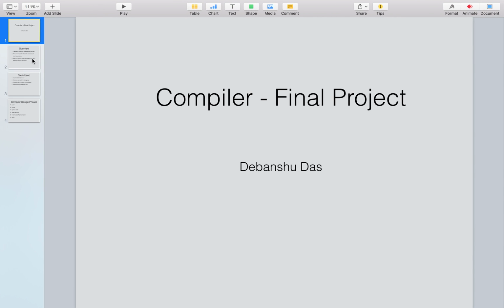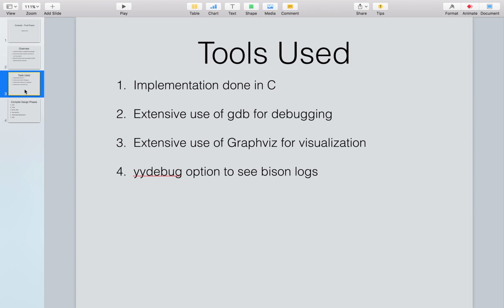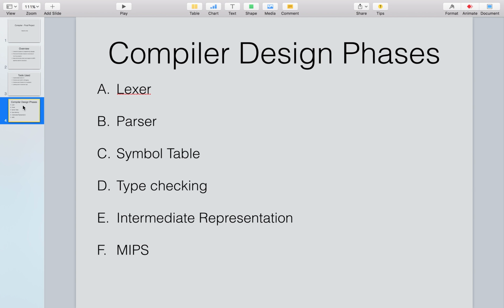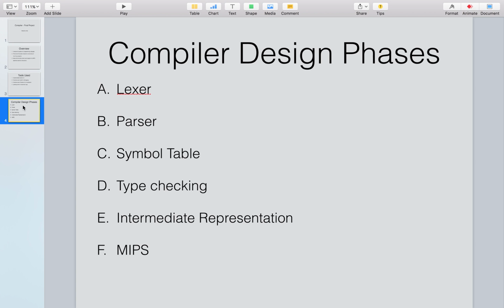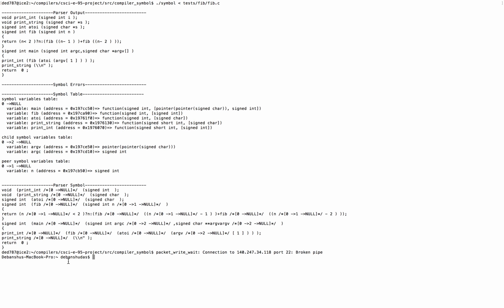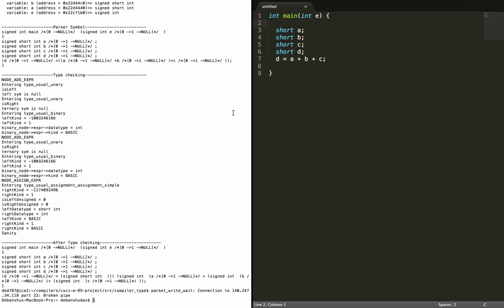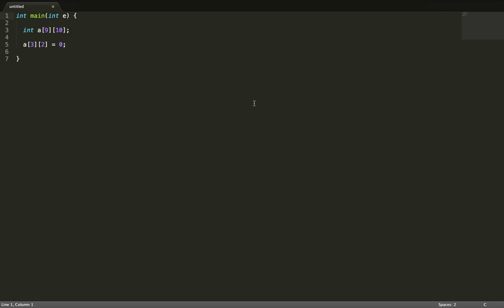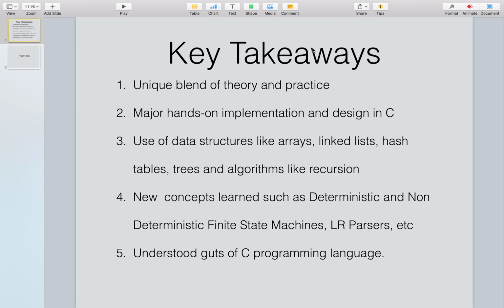Compiler final presentation